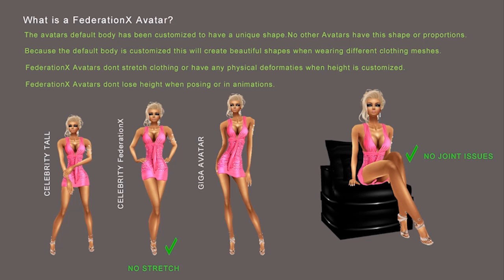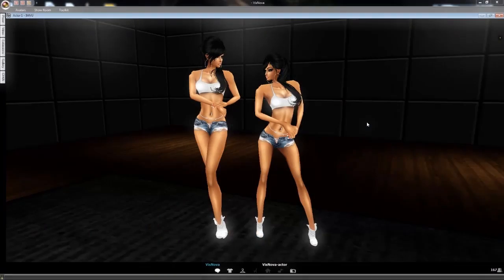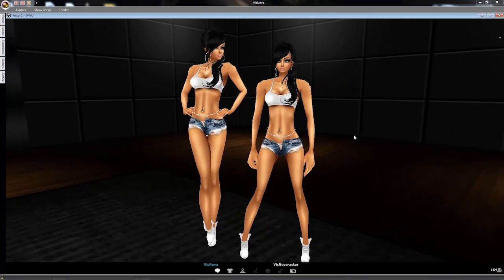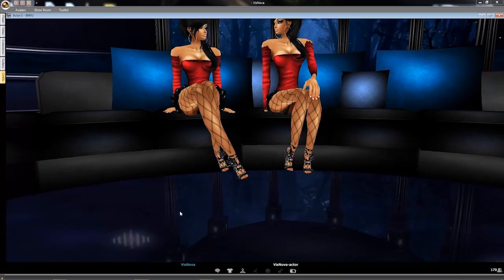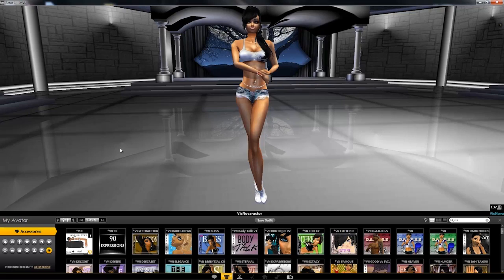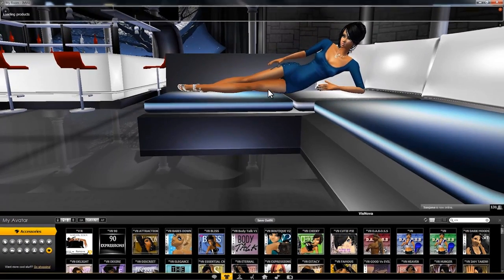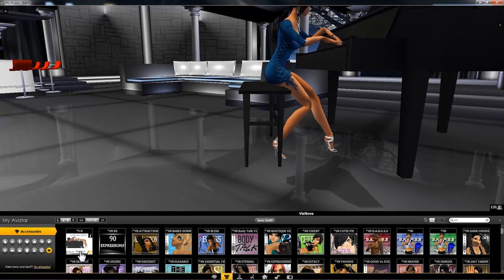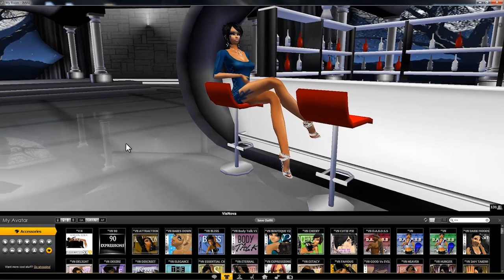Celebrity FederationX SuperModel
The new Breed of Avatar with SuperModel Proportions making VisNova"s Avatars a cutt above the rest.